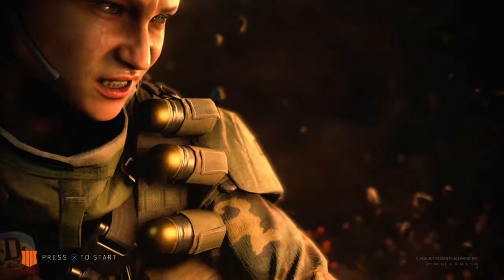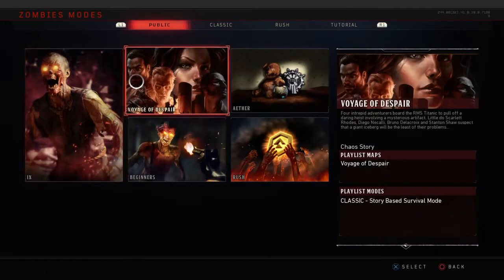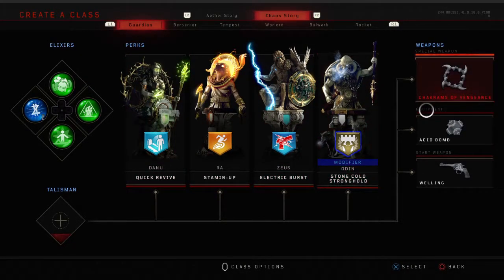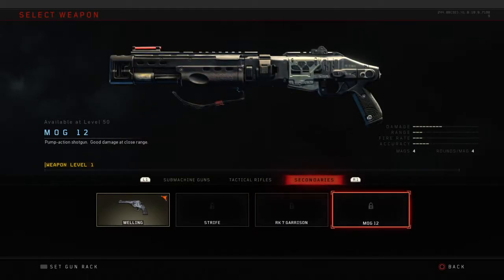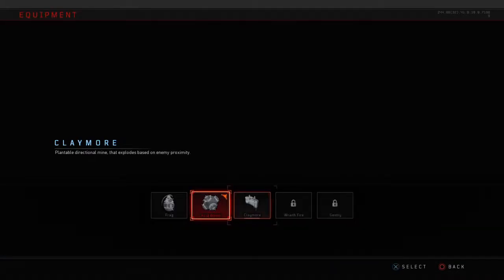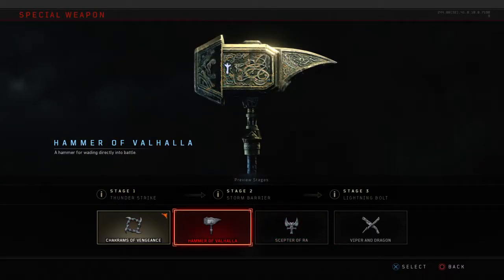How to do the IX easter egg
Let’s keep it short and simple. This a channel that tries a bit hard to be funny.